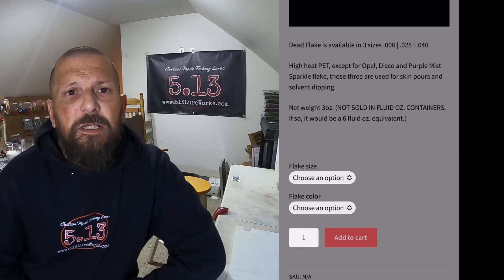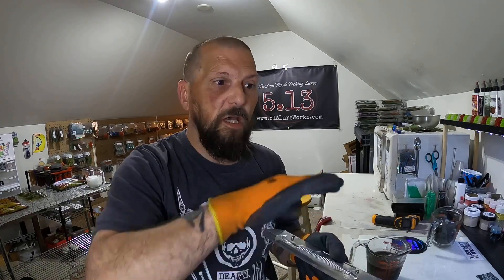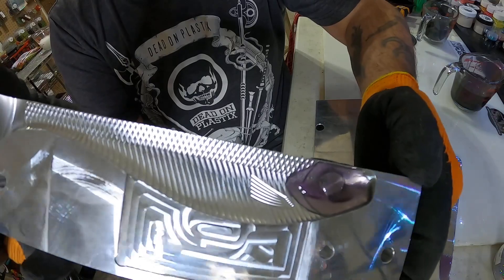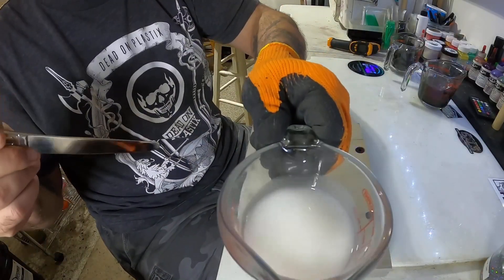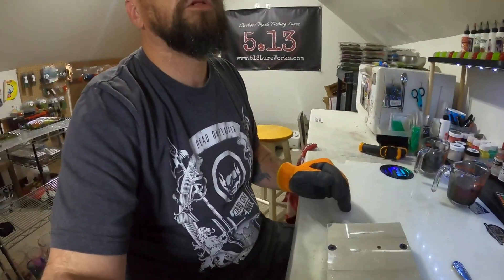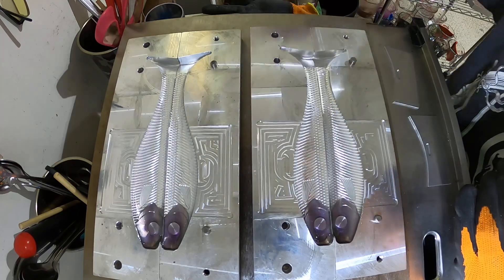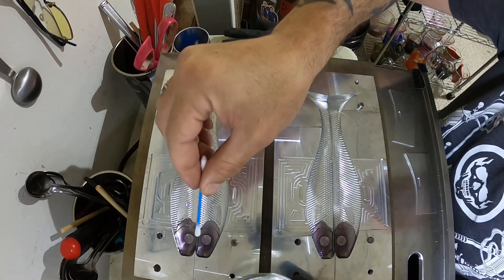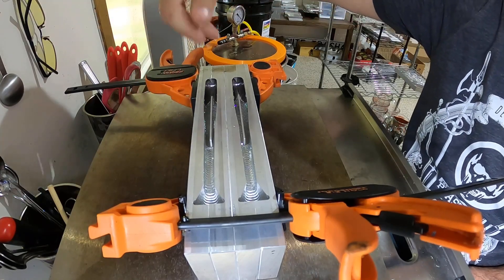Using Low-Temp Flake in Soft Plastic Hand Pours